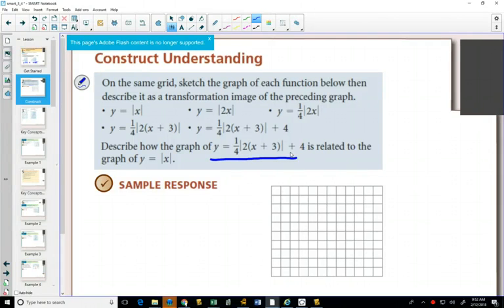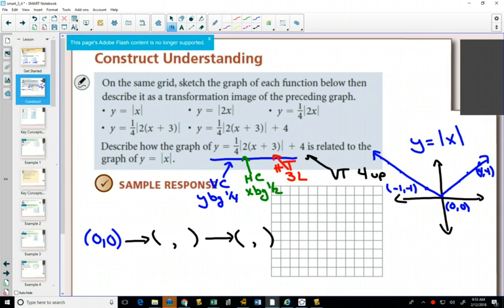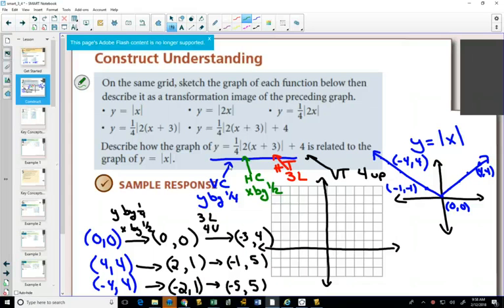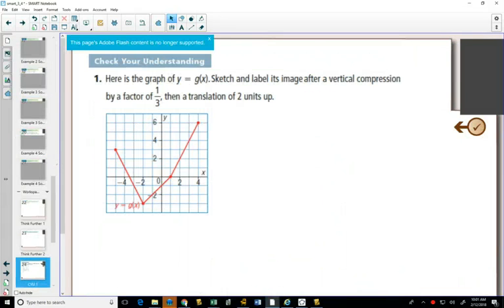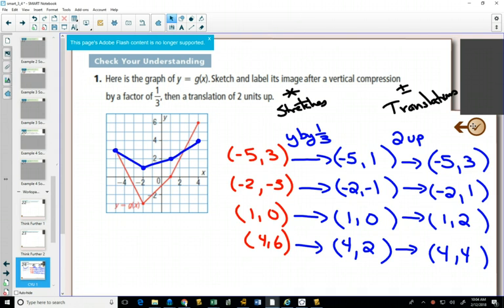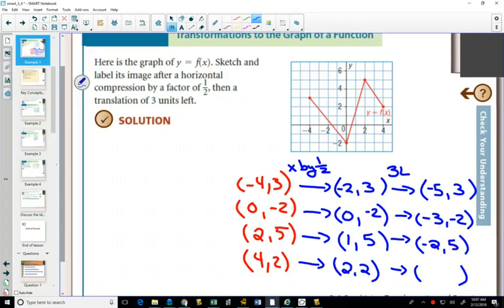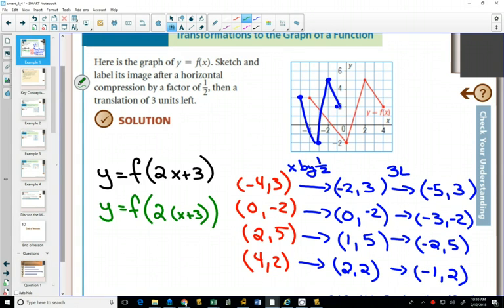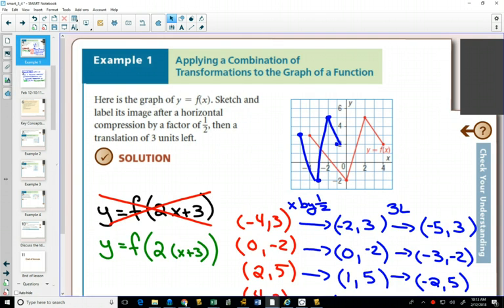40SP2 3 4 Example 1